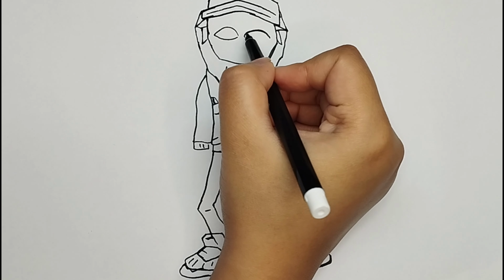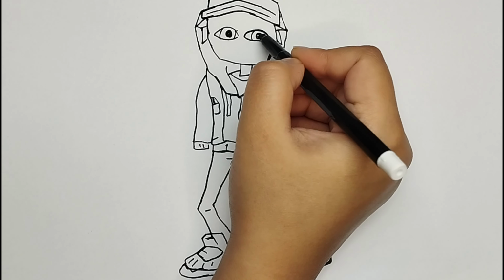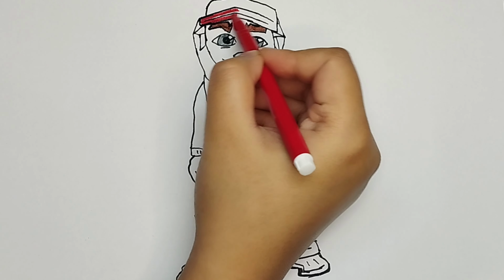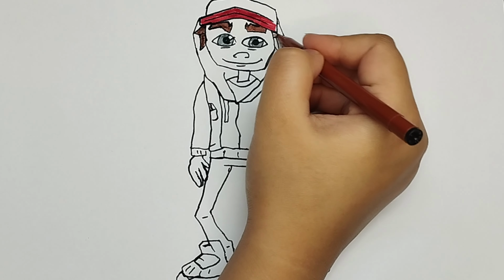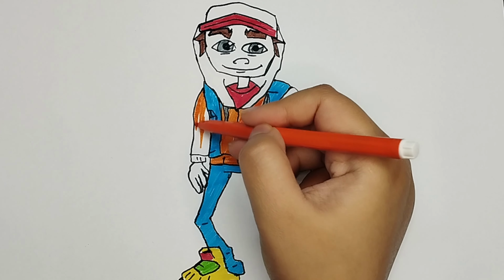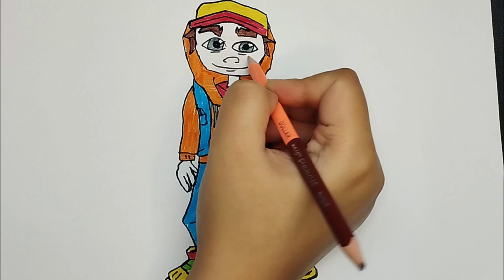Drawing Subway Surfers Character and Coloring for Kids and Toddlers | Art Fun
🎨🏃‍♂️ Dive into the dynamic world of Subway Surfers with us as we draw and color one of its iconic characters! In this exciting art tutorial, we'll embark on a creative journey through the bustling streets of the subway, capturing the energy and excitement of this popular mobile game. Get ready to unleash your artistic skills and bring a Subway Surfer character to life!

🚇🎨 Join us as we sketch out the adventurous pose and unique features of our Subway Surfer character, adding vibrant colors and cool details to reflect their urban style. Whether you're a fan of the game or just love drawing dynamic characters, this tutorial is perfect for artists of all ages and levels.

🌟🎮 Let your imagination run wild as you recreate the adrenaline-fueled atmosphere of Subway Surfers on paper. From their stylish outfits to their dynamic poses, every stroke of your pencil or brush will capture the thrill of the subway adventure.

Get ready to hit the tracks and create your own Subway Surfer masterpiece! 🎨🏃‍♂️🚇